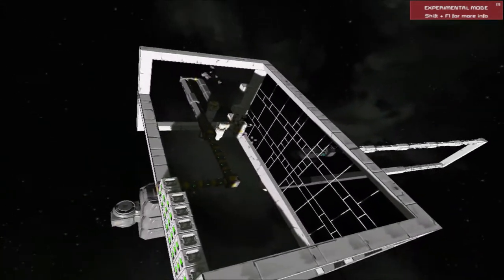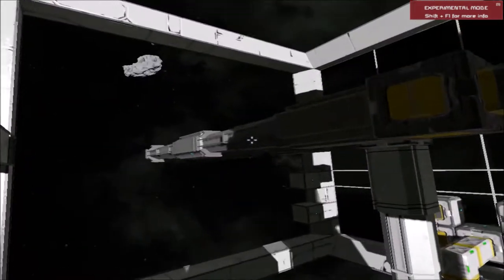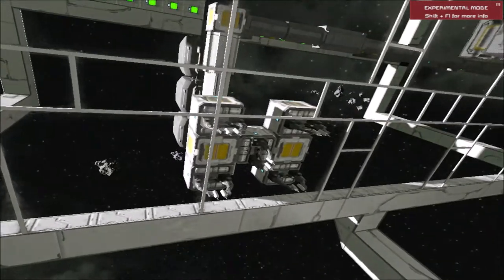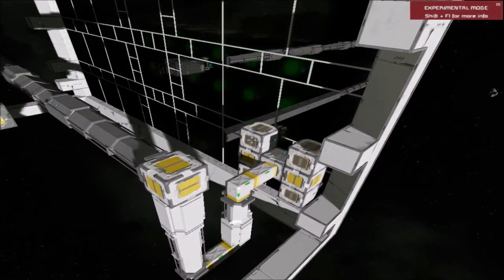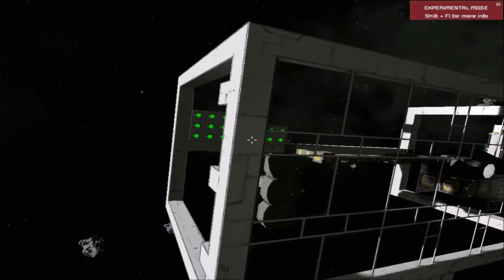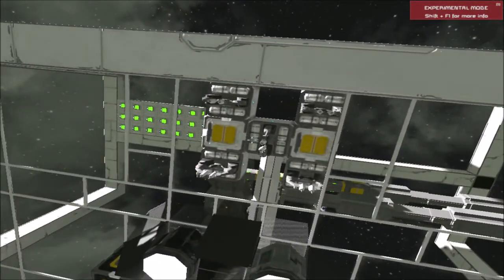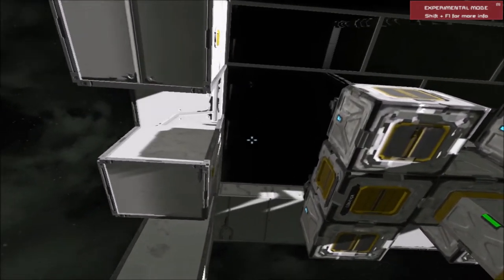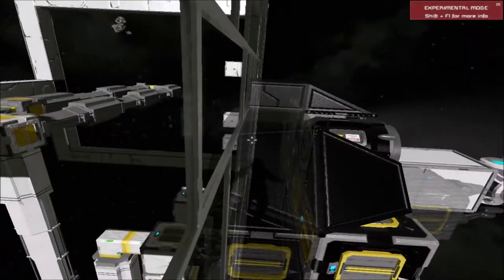Ship Printer Demo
A demo of a ship printer for large grid ships.
It is vanilla as we play on a Keen server so it uses no script.
The whole process is controlled by sensors and timers.